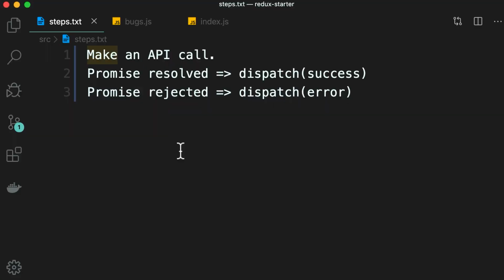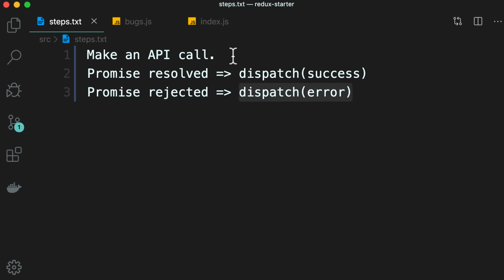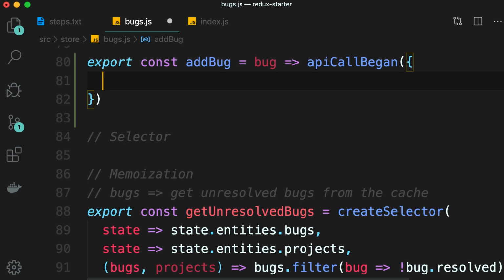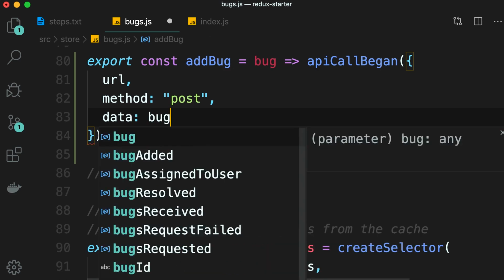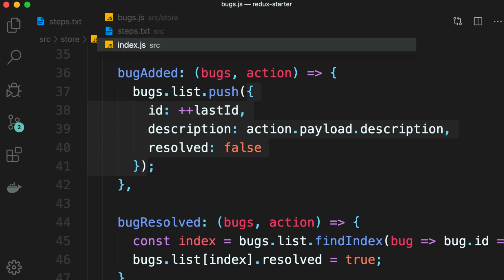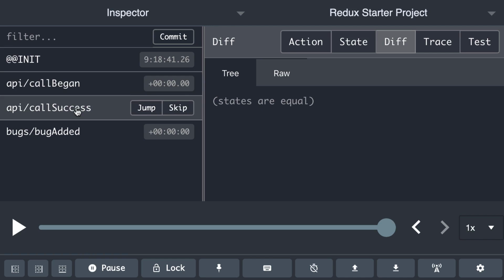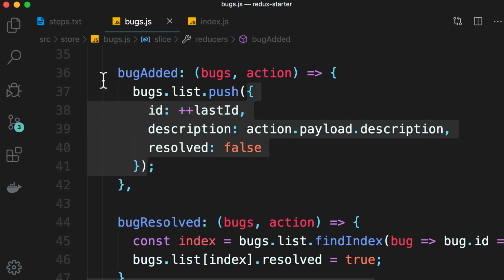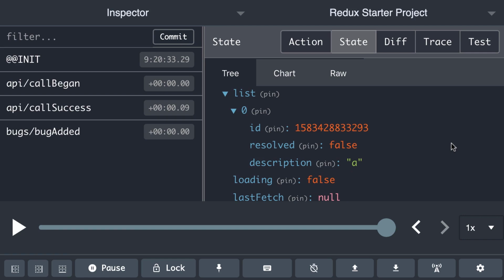Redux | #78 - Saving Data to the Server [By Mosh Hamedani]